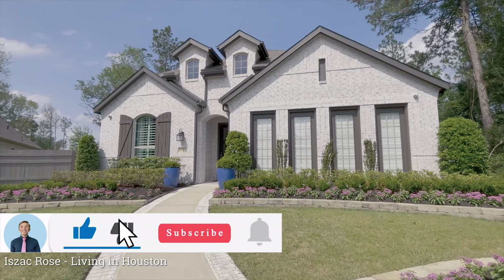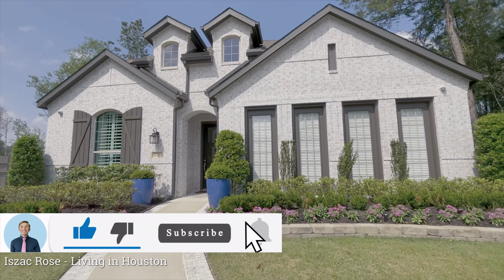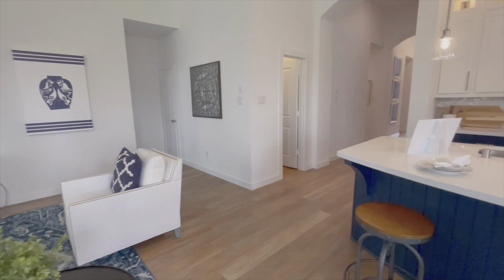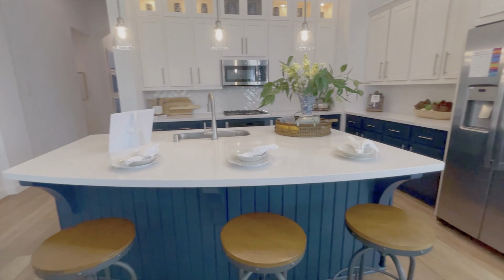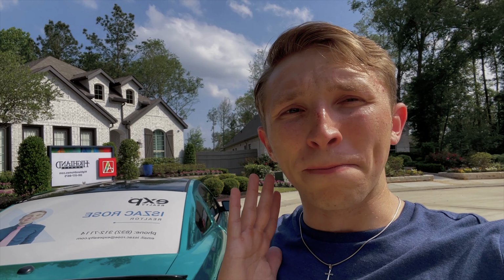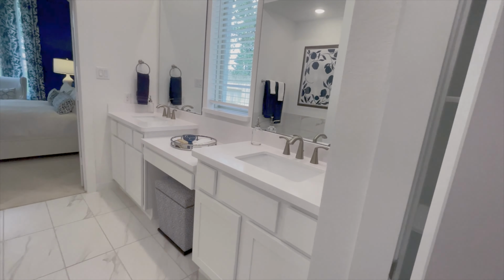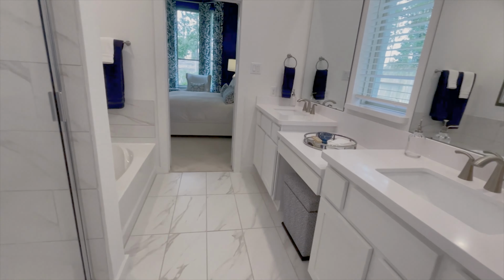Highland Homes | Davenport | 2,300 SF | 4 Bed | 3 Bath | Conroe, Tx | Model Home Tour in Artavia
This is Highland Home's Davenport model, which is on their 50' lots. Whether you are looking to build, or find something that is/will be move-in ready, get in touch with me to see how I can help you move to the Houston area!

Base model starting at 475k as of 5/22/2022. Price changes frequently in today's market.

🏡Considering or planning on moving to the Houston or surrounding areas? Get in touch with me today!🏡

​​📍About me: My name is Iszac Rose and I serve the Greater Houston area. My expertise are helping those considering the Houston area. In the same way I assist those looking to relocate, I use a modern approach to helping those looking to sell.

I moved from Iowa in 2012, and although I was young, I do remember the headache and burden it was to relocate from one state to the next. My goal is to give you a seamless transition from where you call home now,  to your next home.

As required by Texas Law, all license holders must provide the Information about brokerage services [IABS] form to prospective clients and the Consumer Protection